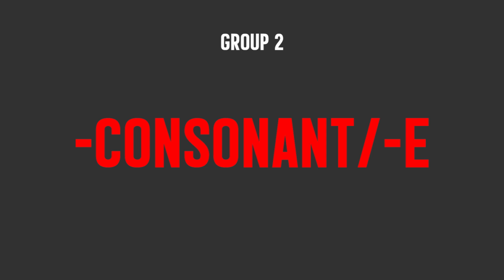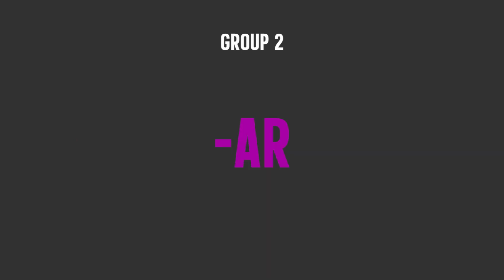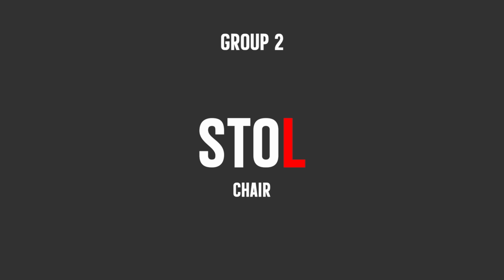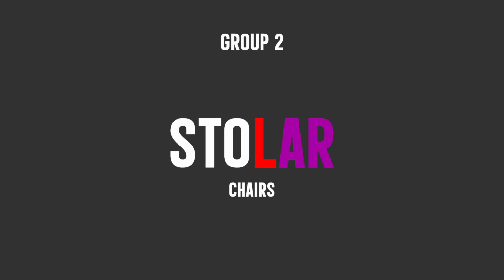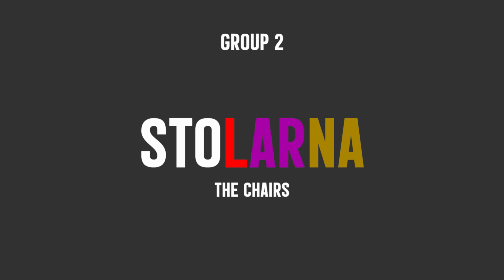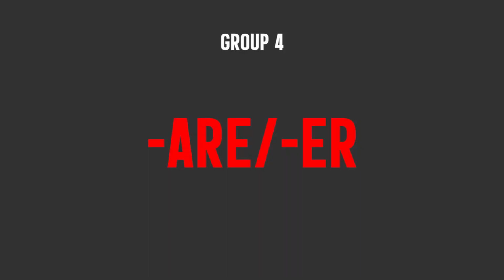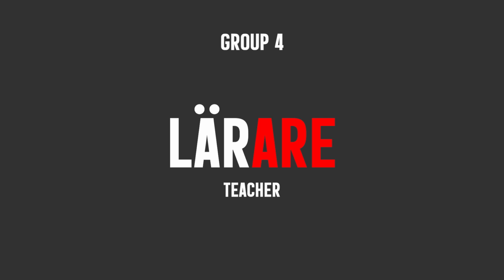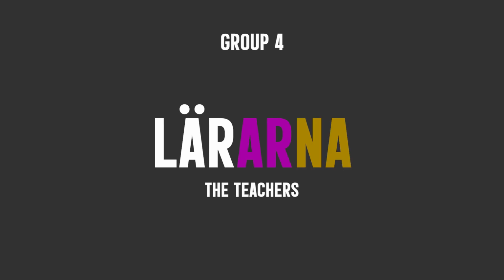Swedish Basics - Plurals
MASTER SWEDISH FOR ONLY $4.99!

Studio Speakers
Reference Speaker
Audio Interface
Field Recorder
Standing Desk
Office Chair